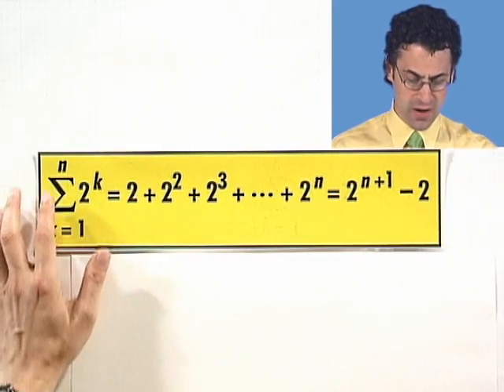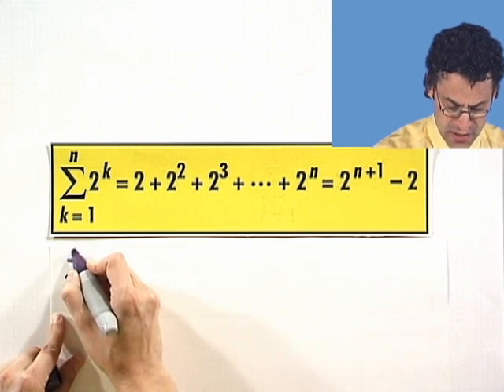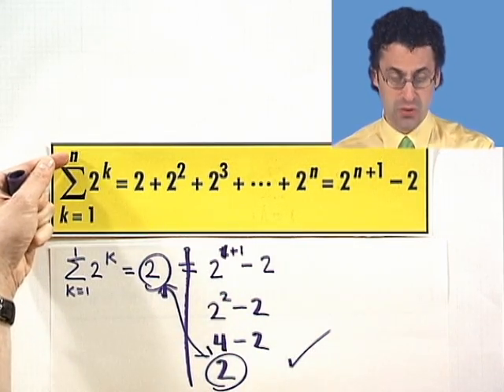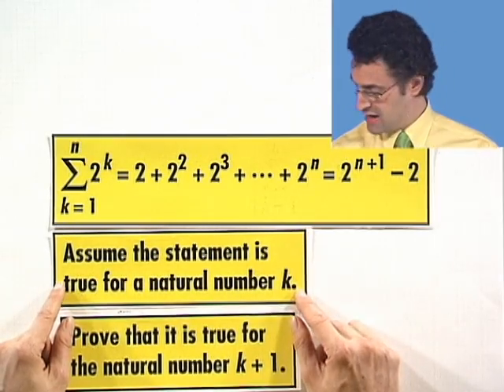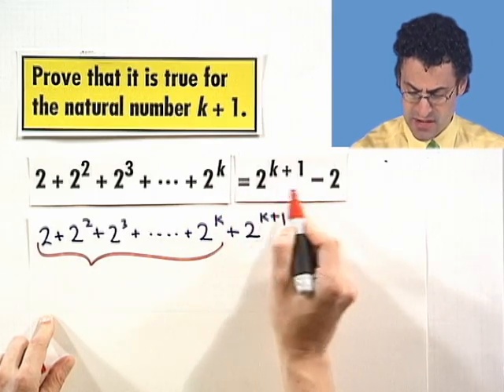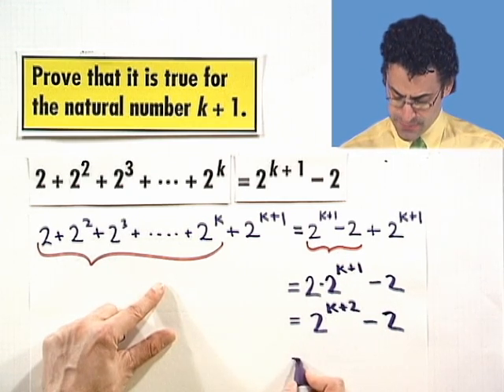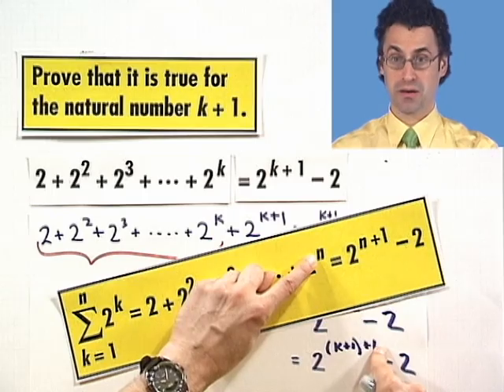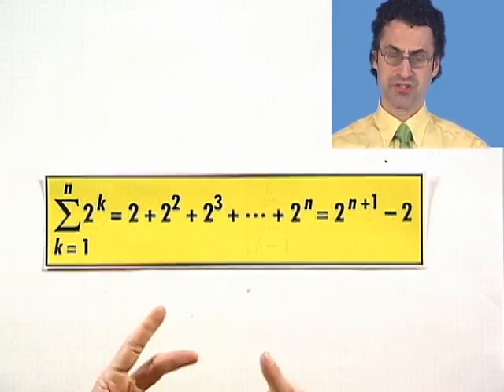Proving with Induction: Another Example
Chapter 9 Sequences, Series, and Probability, Subchapter 9.4 Mathematical Induction